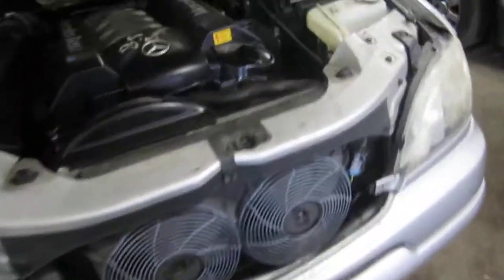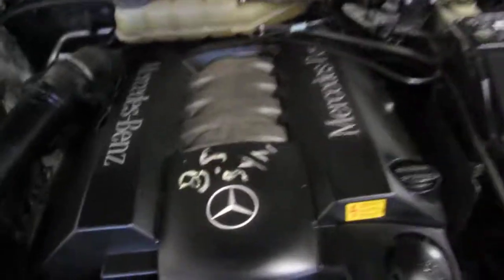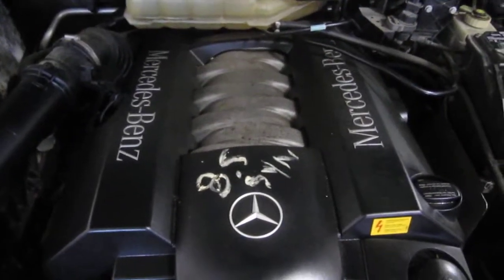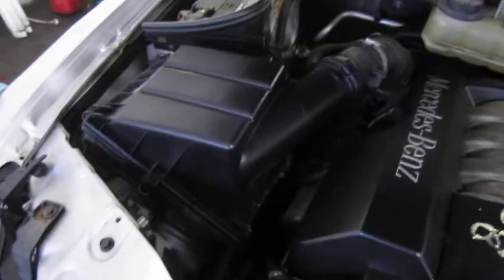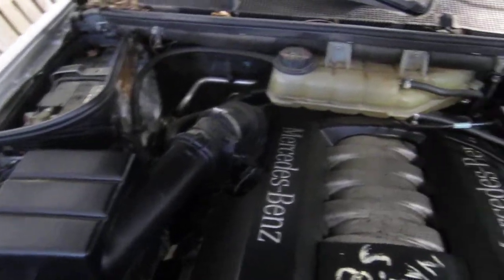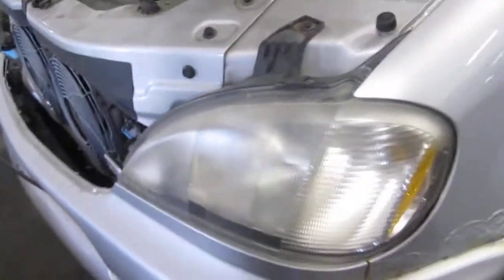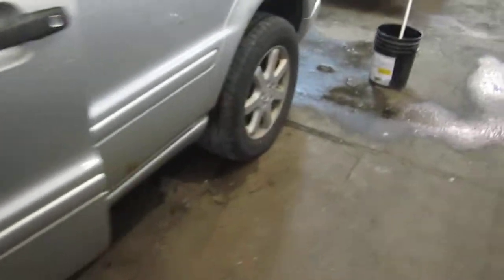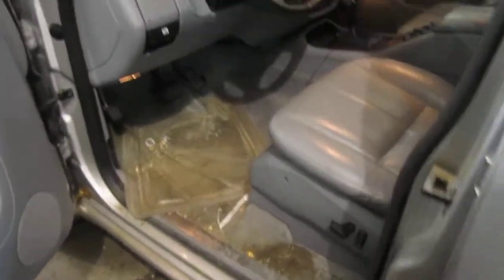Parting out a 2000 Mercedes ML430 - Used Auto Parts - 130359